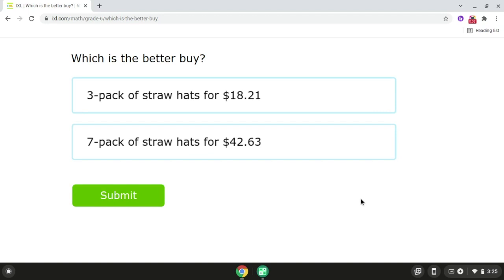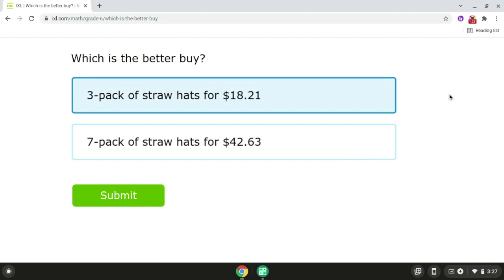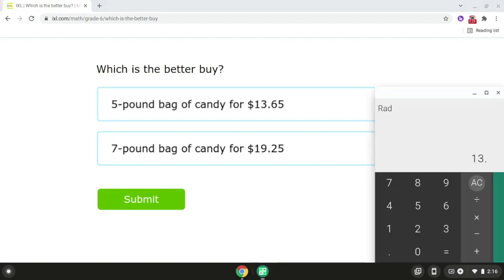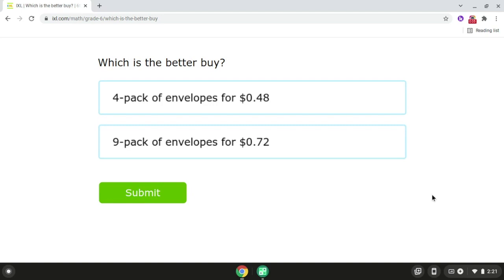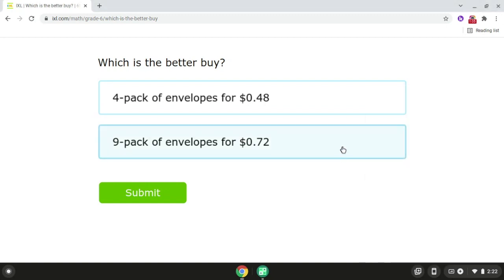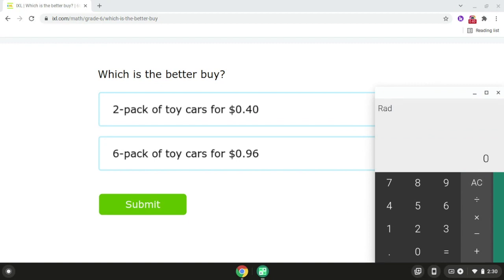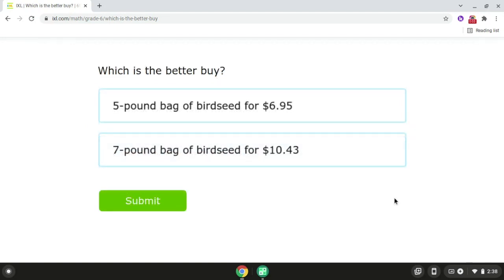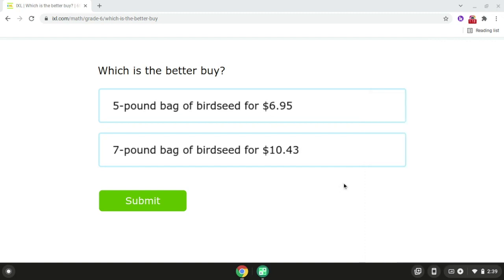Which is the Better Buy Activity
This video goes over which is the better buy. I hope you find this video to be helpful and useful! :)